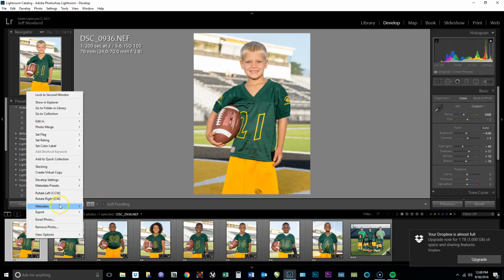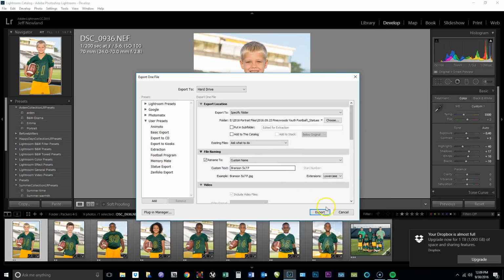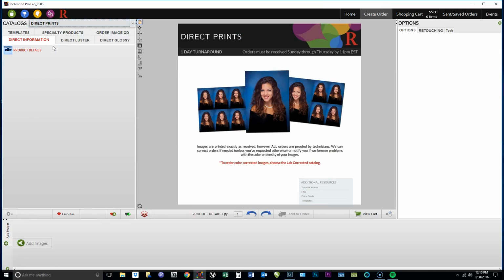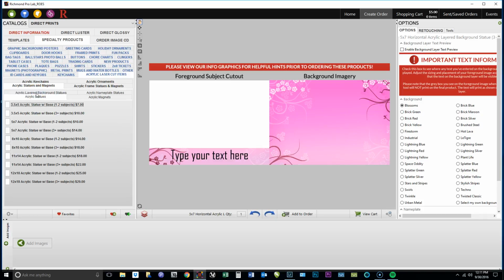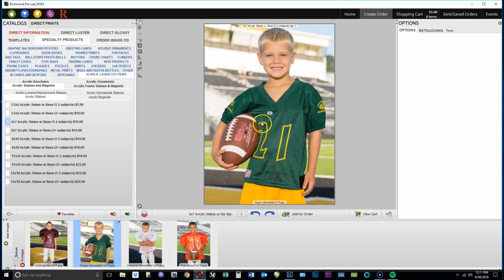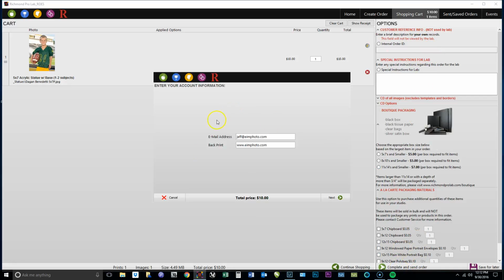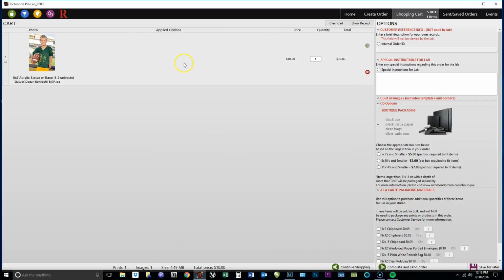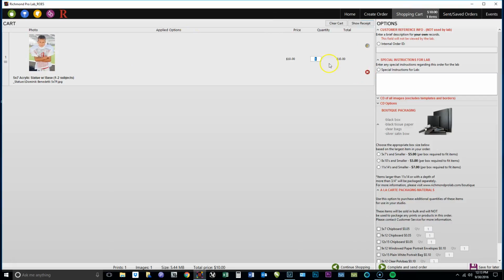How to Order Statues